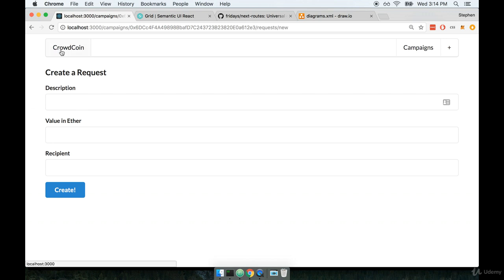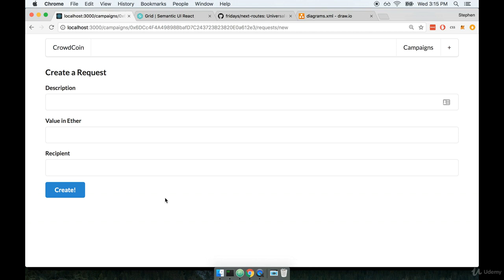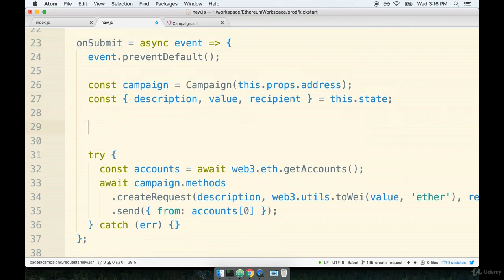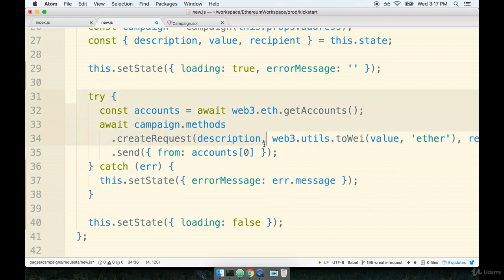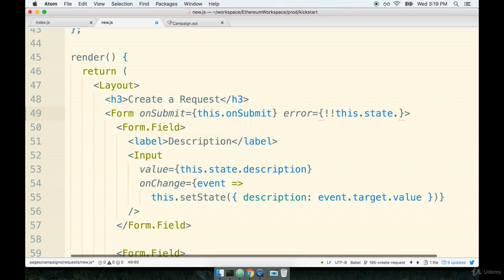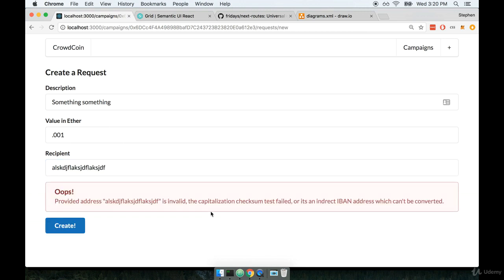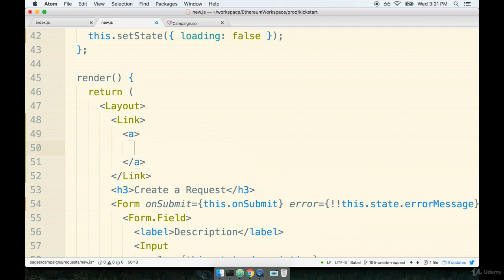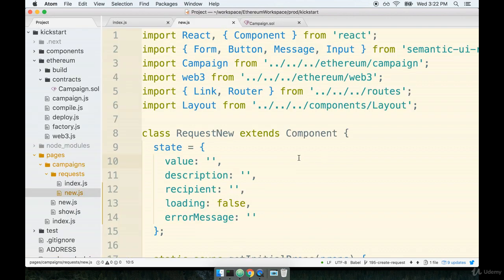Form Polish -- 56